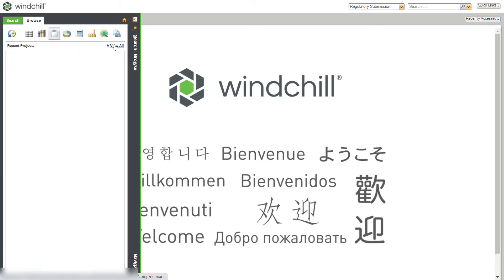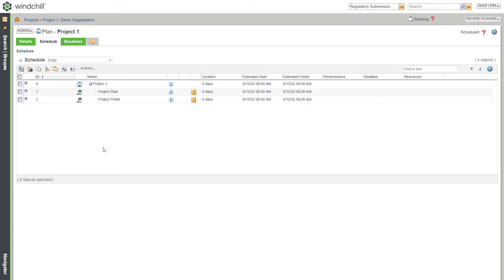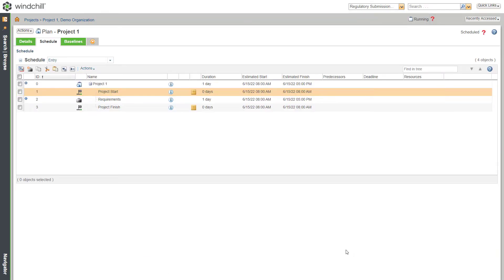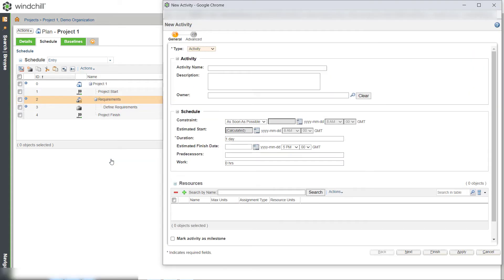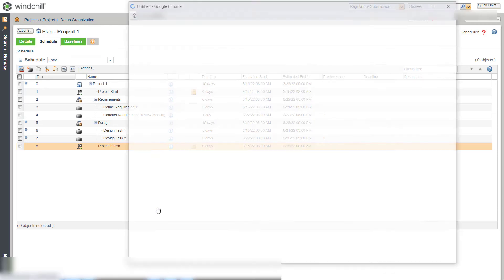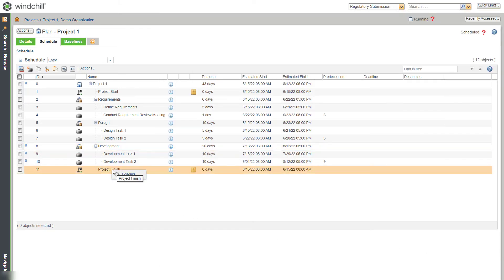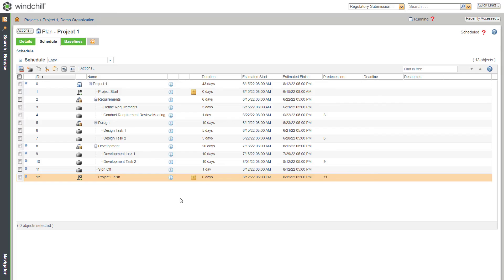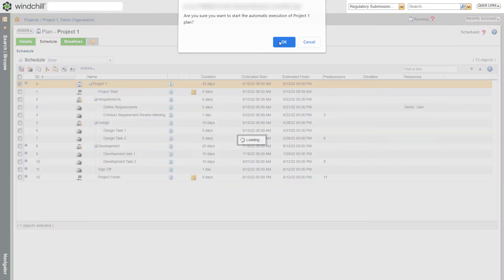Plan Building Process in Windchill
A plan defines the hierarchy and order of work activities that must be completed for a project. The structure provides a means of breaking down complex projects into manageable components.

In this video, you will learn how to create activities, assign users to activities, schedule constraints, and execute the plan.